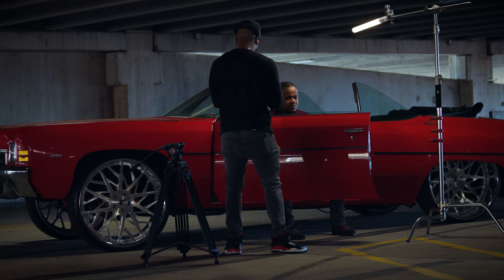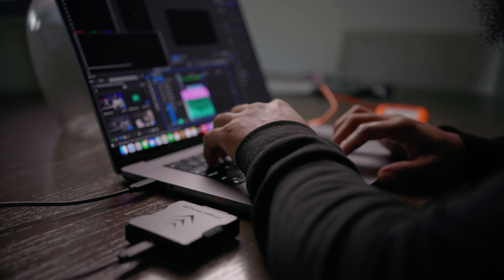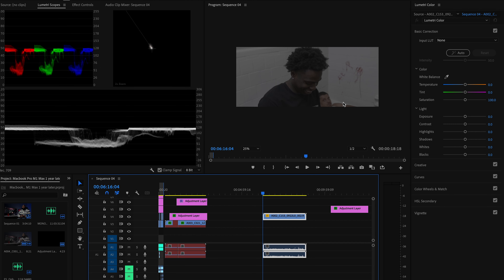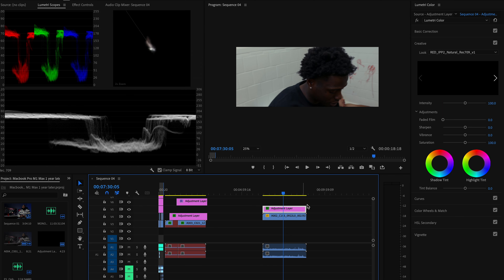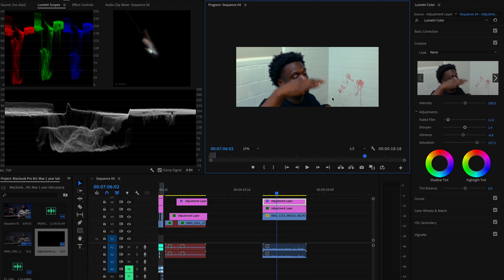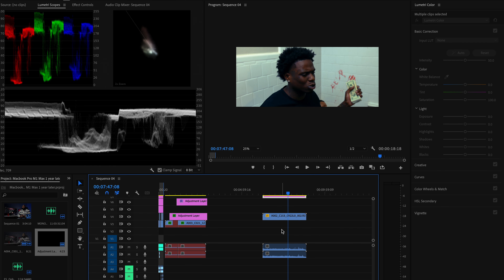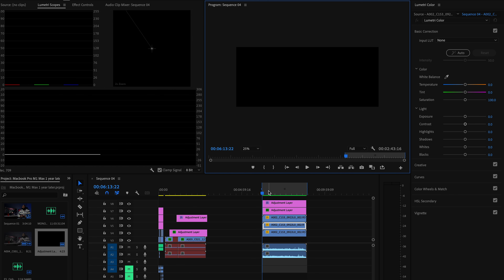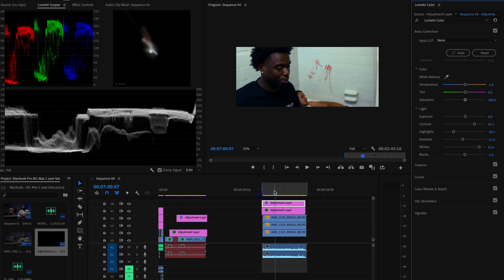Macbook Pro M1 Max 1-Year Review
In this video, I'm taking a look at my 1 year anniversary of owning the  MacBook Pro M1 Max. I will be discussing the performance of this laptop over the past year, as well as any issues or drawbacks I encountered.  Whether you're in the market for a new laptop or just curious about the Macbook Pro M1 Max, this review will give you all the information regarding the performance power of the M1 Max.

Camera: Red Komodo and Canon R5
Lens: Sigma 18-35mm f/1.4 ART
Sound: Zoom F2
Lighting: Godox SL60W